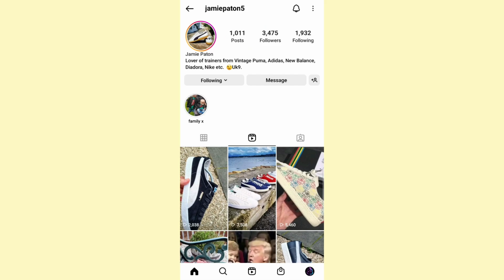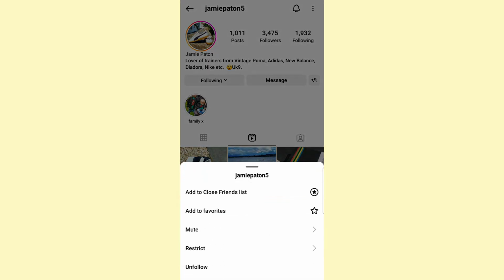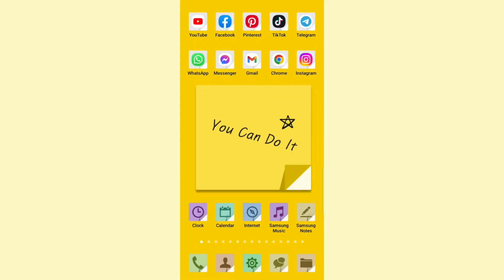How to Mute Someone's Story on Instagram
Learn How to Mute Someone's Story on Instagram. It is really easy to do and learn to do it in just a few minutes by following this super helpful tutorial.